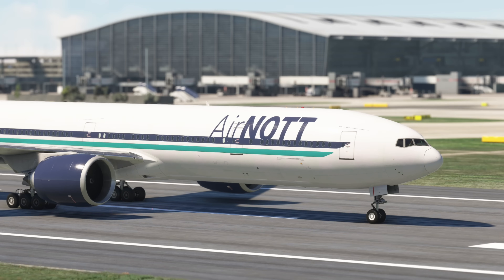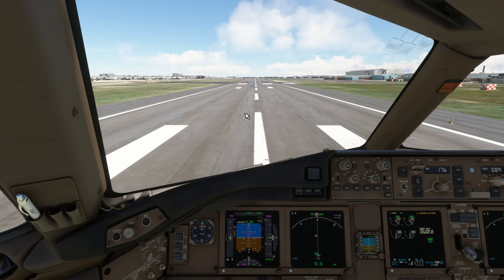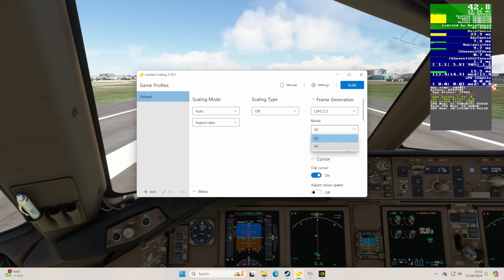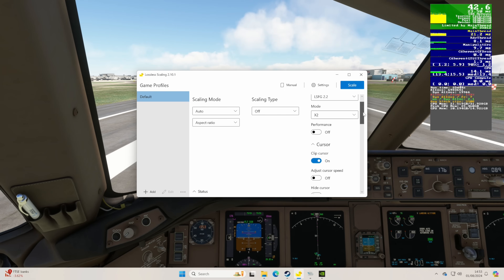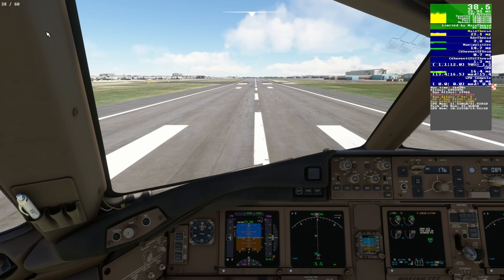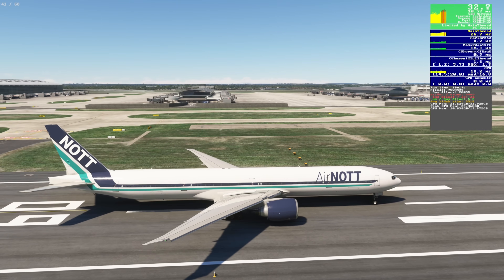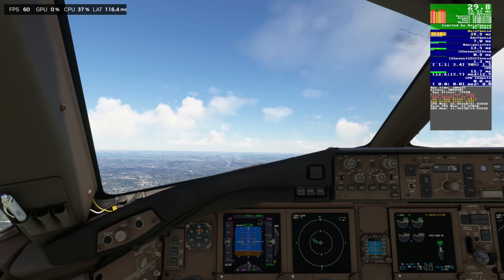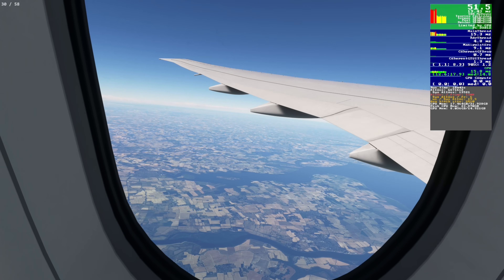Too Good To Be True?? Testing Lossless Scaling in MSFS 2020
Today we’re testing the Lossless Scaling app in Microsoft Flight Simulator. It offers huge performance gains, up to 3X, but is it too good to be true? Are there any drawbacks? Does image quality suffer? Is there tearing or weird visual artefacts?

We’ll be testing with it on, with it off, and looking at how it compares to nvidia’s proprietory frame generation technology.

00:00 - What is Lossless Scaling?
03:01 - Image Quality Comparison
07:18 - Nvidia Frame Gen Comparison
12:24 - Lossless Scaling on a VRR Monitor